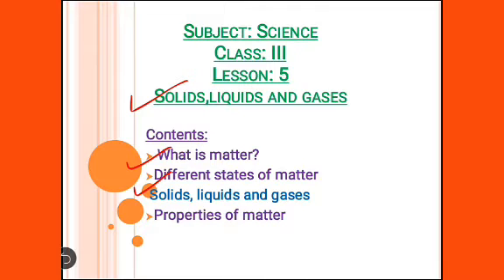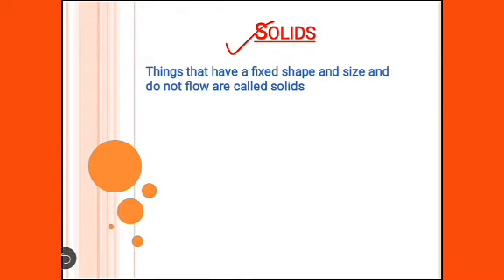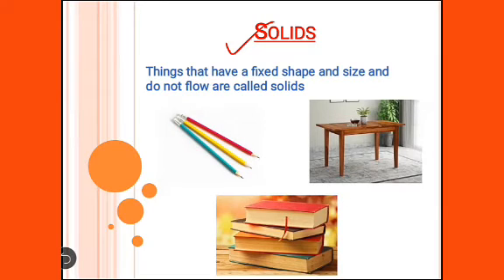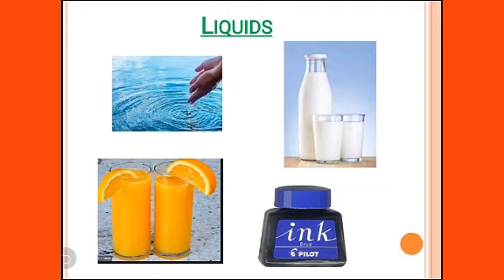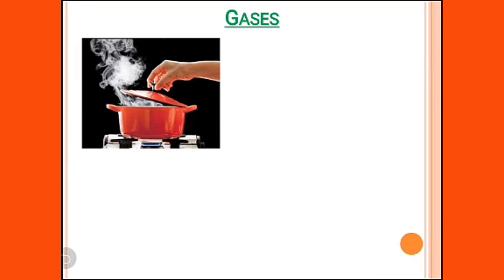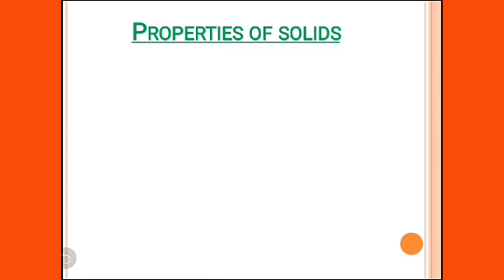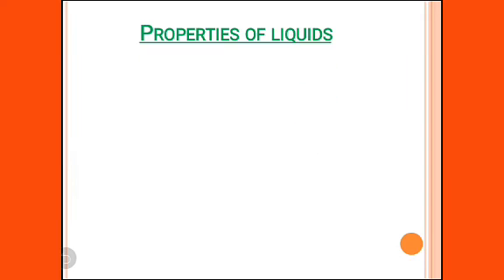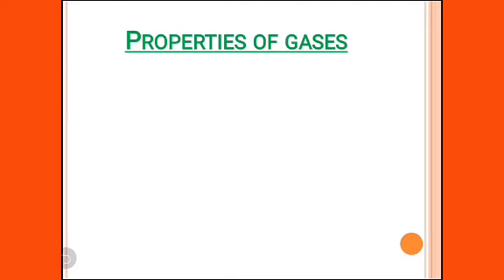Properties of solids, liquids and gases l States of matterl Science successl MissionDoorsteplearning